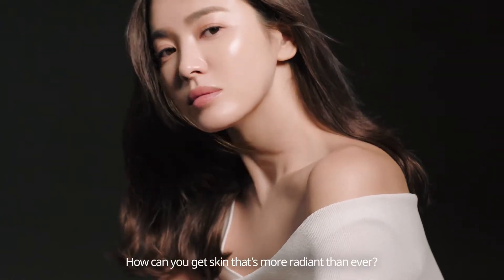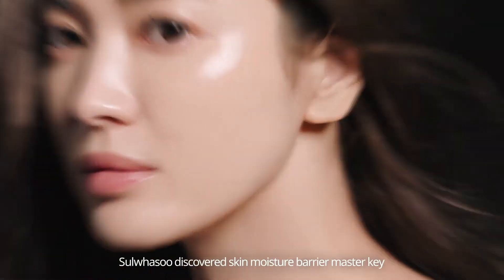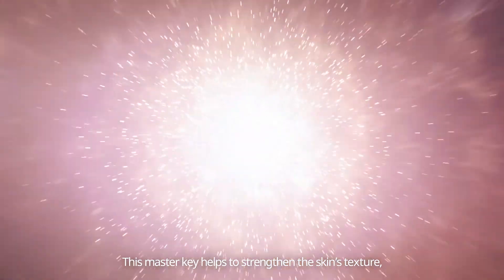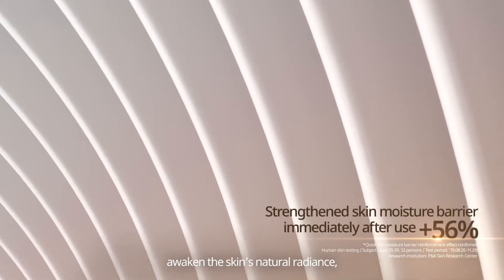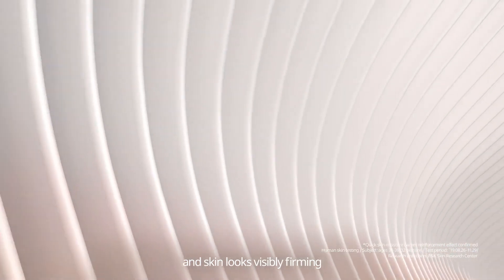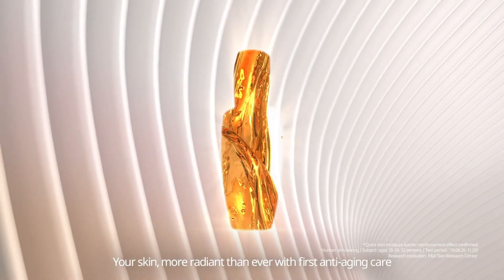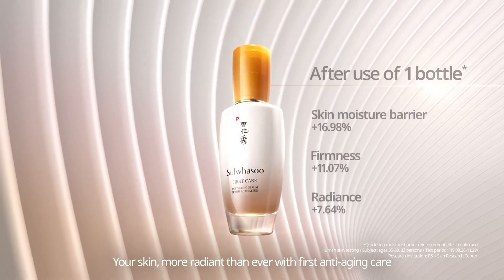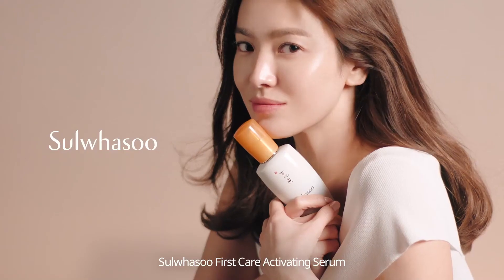Sulwhasoo First Care Activating Serum (20s)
More radiant than ever with Sulwhasoo's No.1 Anti-aging Boosting Serum - First Care Activating Serum today!

With 1 bottle sold every 10 seconds, this 5th Generation First Care Activating Serum is formulated with patented ingredient JAUM Activator™ and Youth Master Technology™ to activate, strengthen and boost skin’s moisture barrier instantly.

Experience healthy radiant skin in just one bottle!